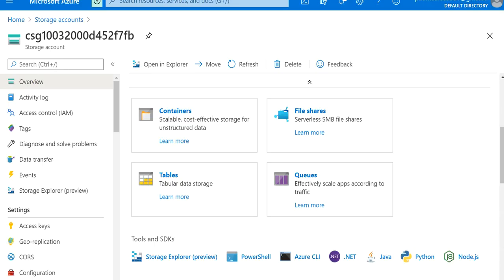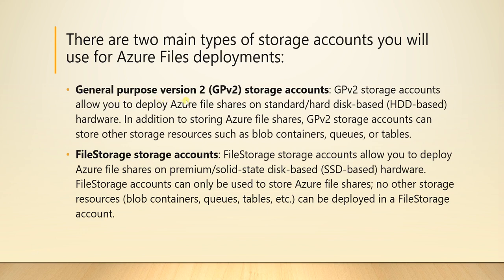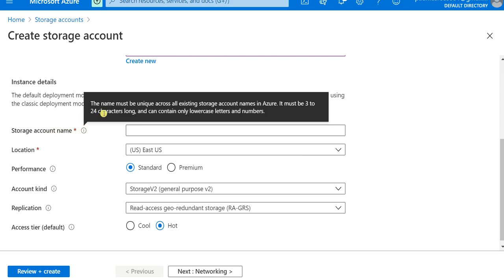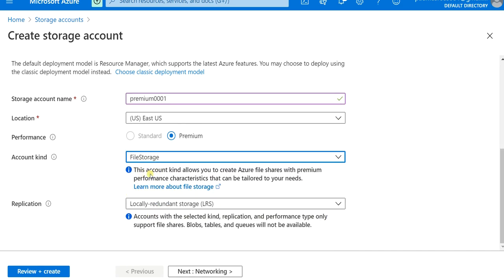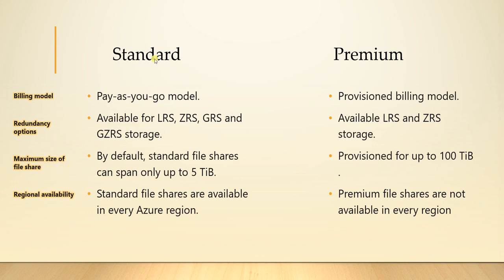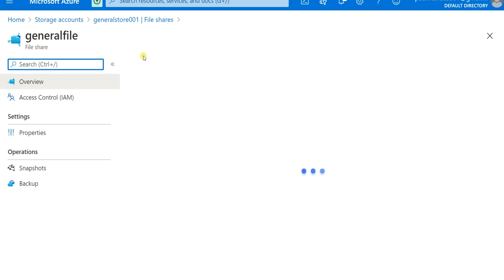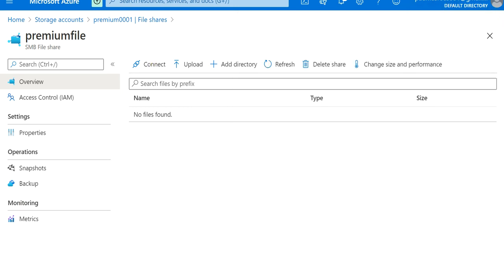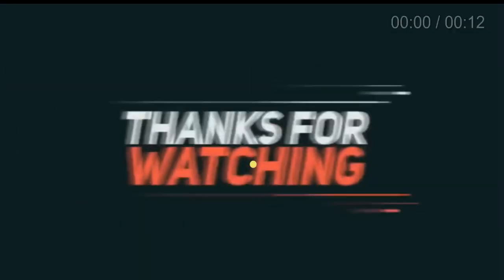Azure File Shares - Part 1 || How to create file share (Premium & Standard) || Ms Azure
Azure file shares are suitable for general-purpose file data. File shares in the cloud are accessible via the industry-standard Server Message Block (SMB) protocol.